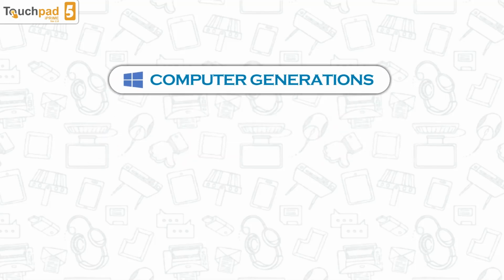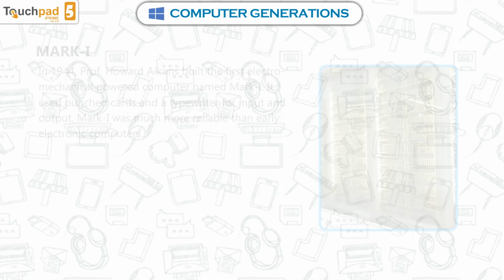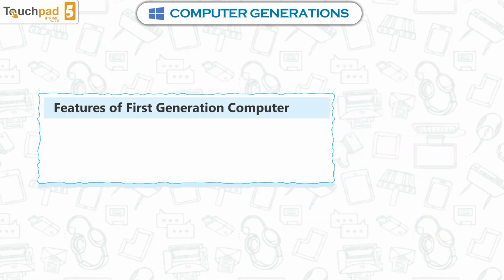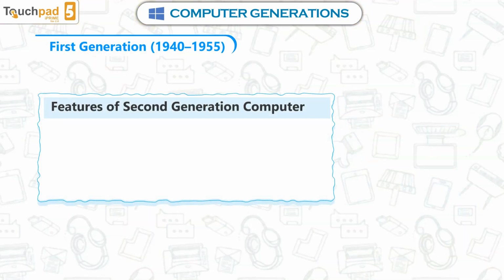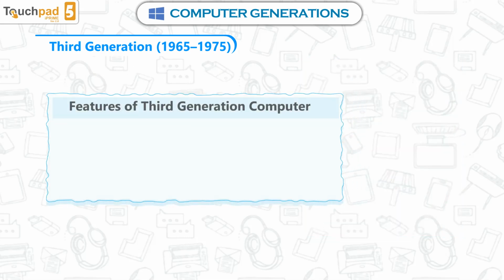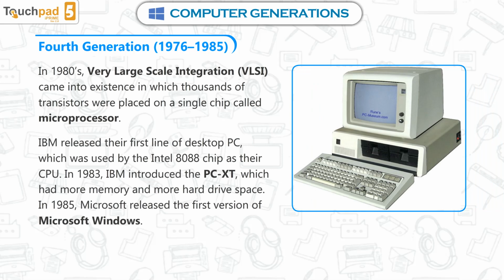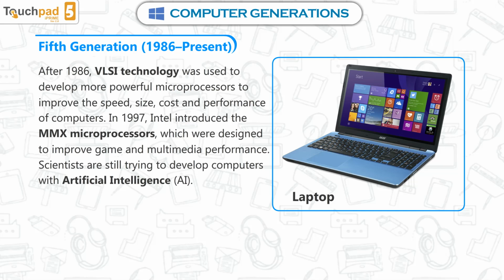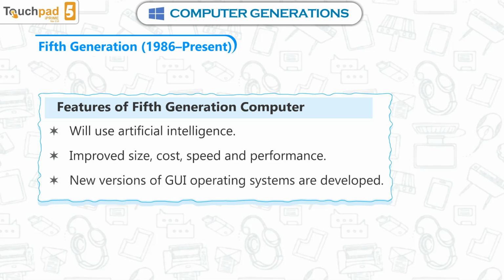𝐂𝐨𝐦𝐩𝐮𝐭𝐞𝐫 𝐆𝐞𝐧𝐞𝐫𝐚𝐭𝐢𝐨𝐧𝐬 |𝐂𝐡 𝟎𝟏|𝐢𝐏𝐫𝐢𝐦𝐞 𝐕𝐞𝐫𝟐.𝟏|𝐂𝐥𝐚𝐬𝐬 𝟎𝟓